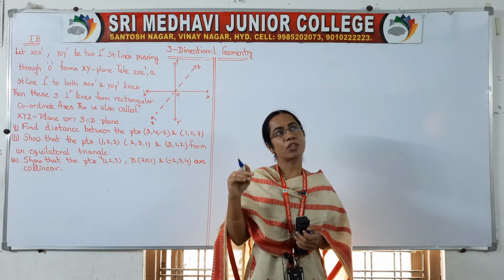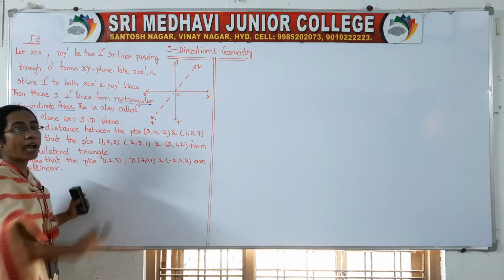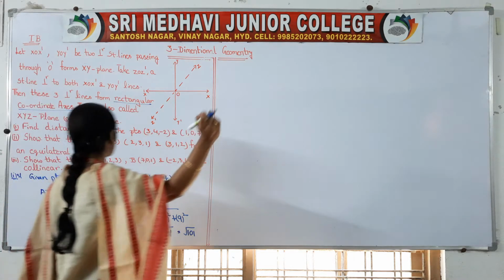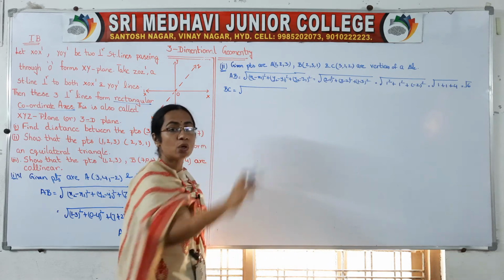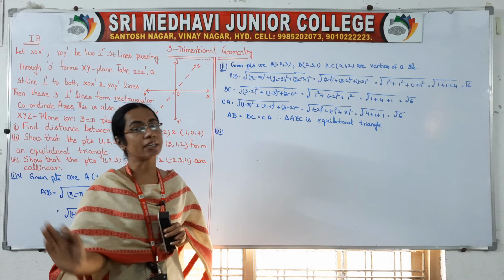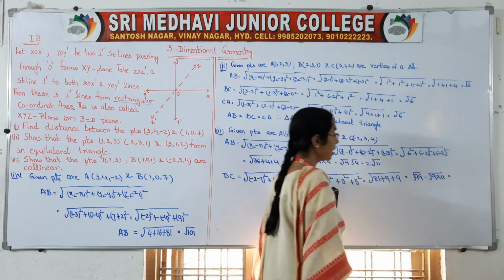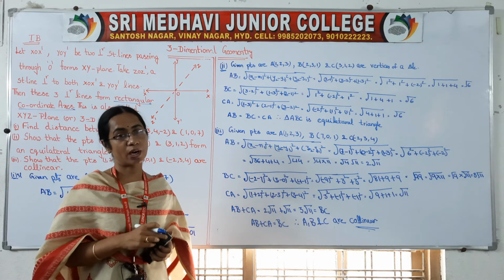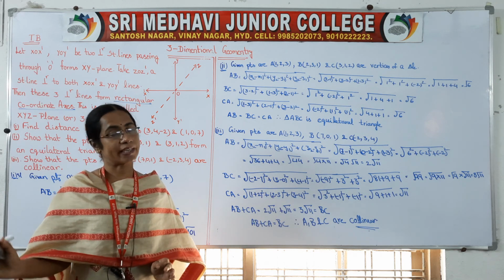7 APRIL 2021- 3 DIMENTIONAL PROBLEMS